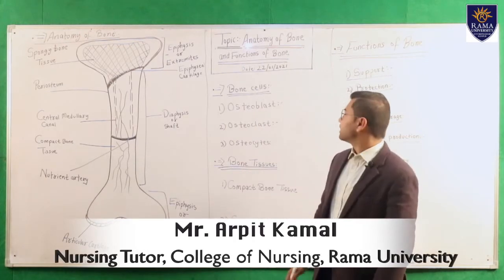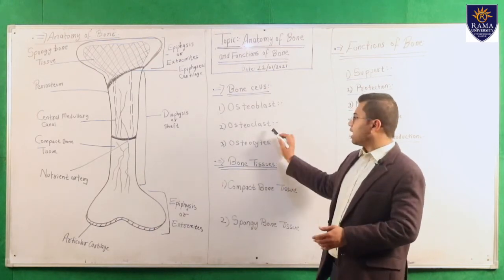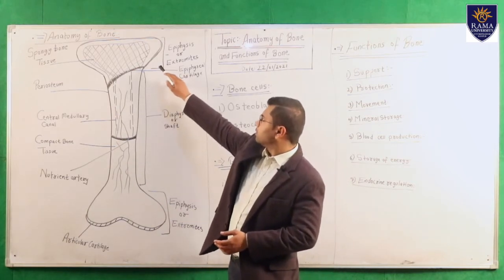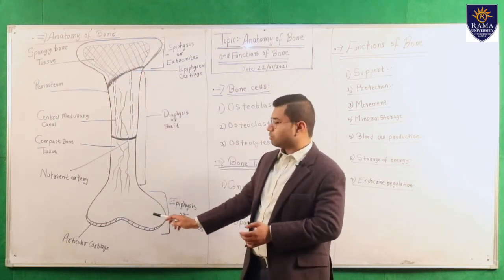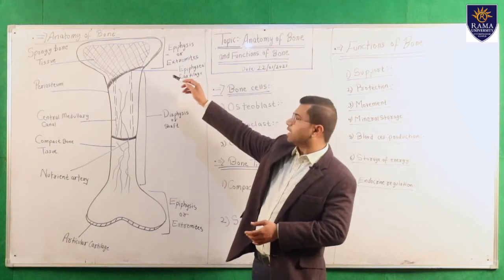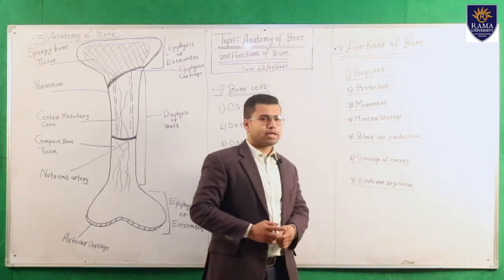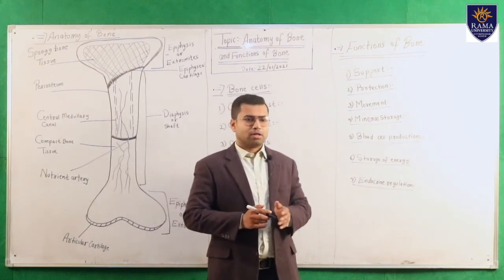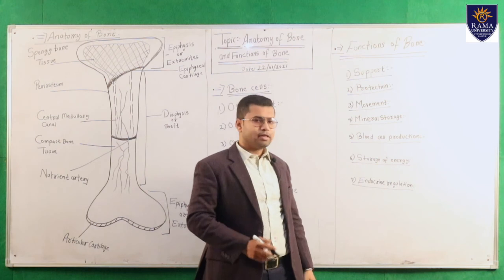Video lecture on Functions of bone| Mr. Arpit Kamal | Rama University